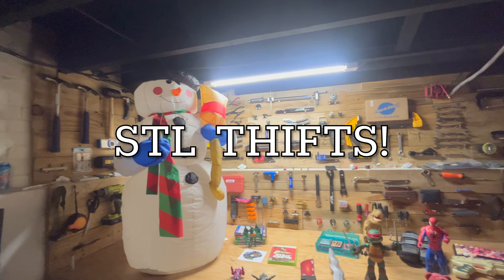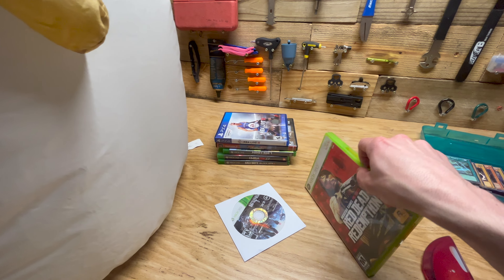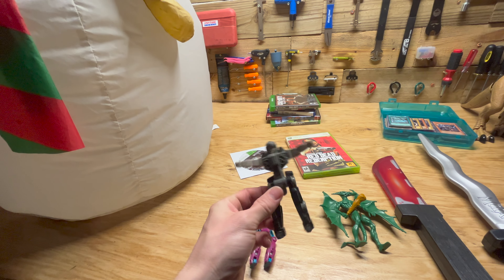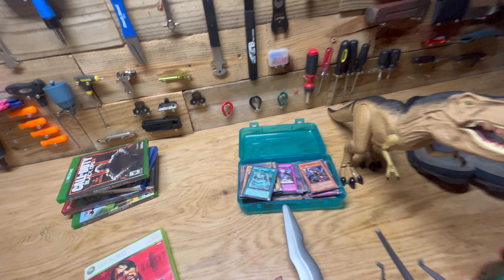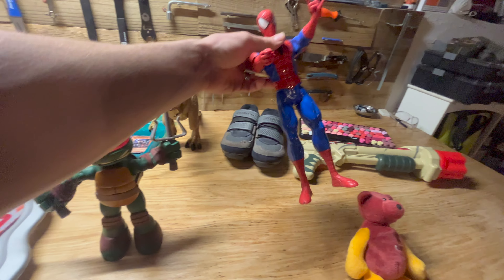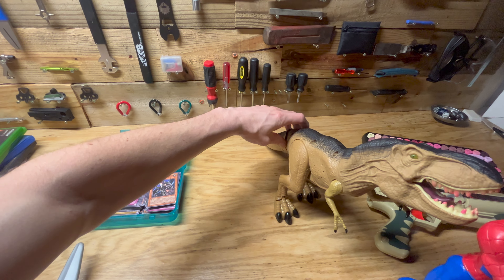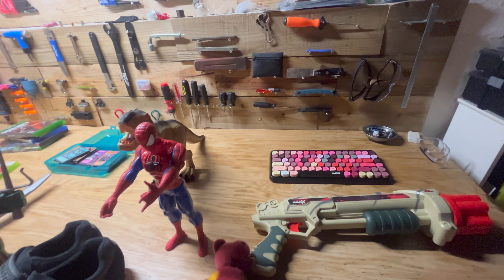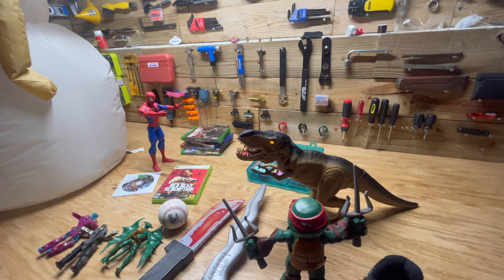St Louis Goodwill Bins! Christmas Decorations at the Goodwill Bins STL!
Video of my finds this week (april 2022) from the goodwill bins in St. Louis, MO,

featured finds in this video

Inflatable Snow Man

mulan sword

spider man

video games